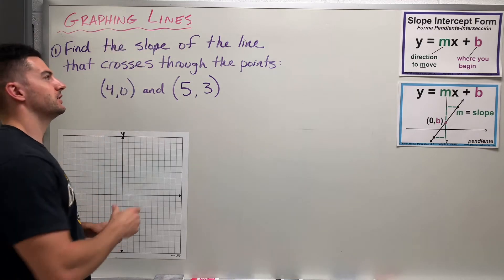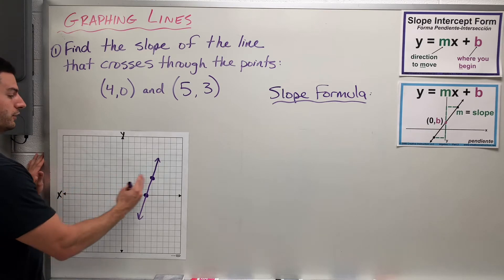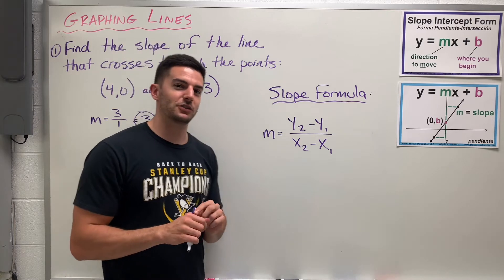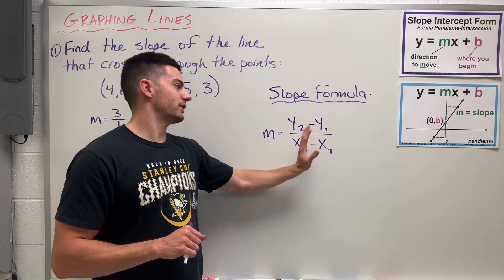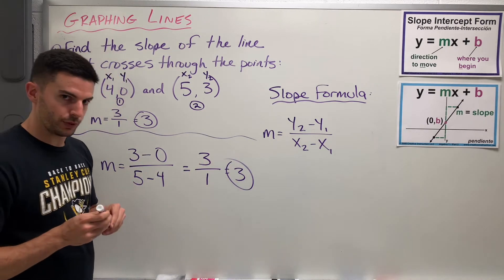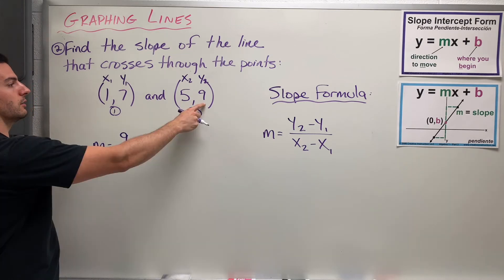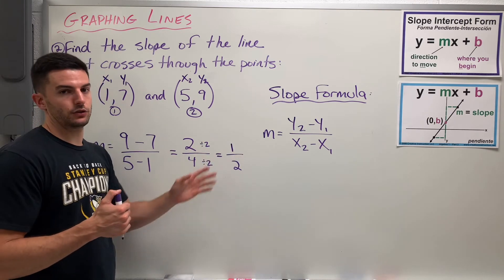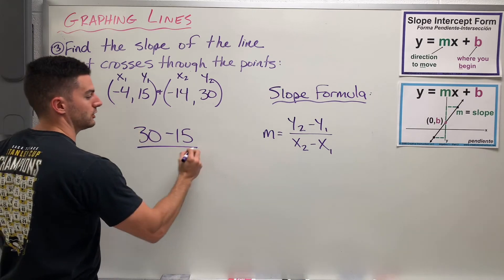Alg 1 Unit 2 - Finding Slope with the Slope Formula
Finding the slope of a line using the slope formula!